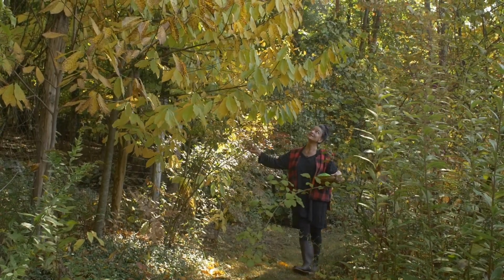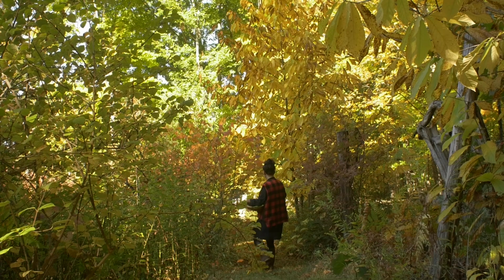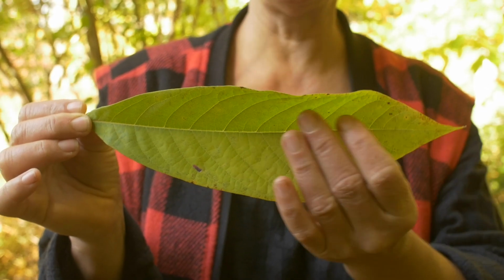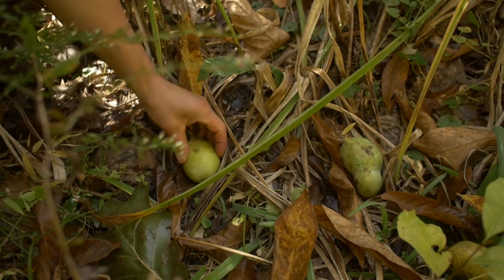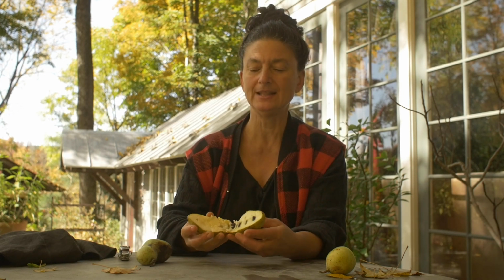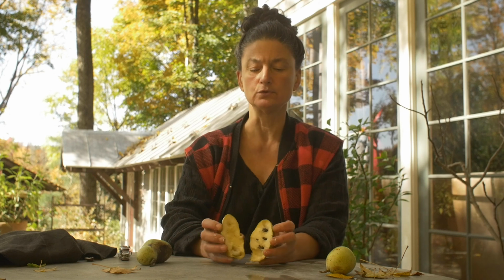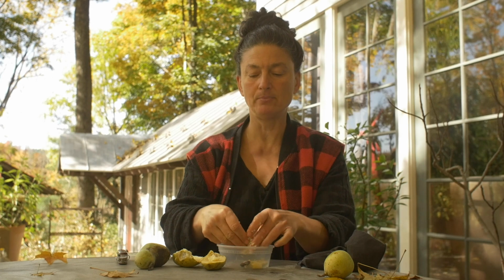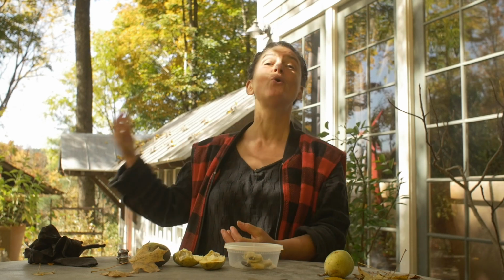PAWPAW: Seriously DELECTABLE; Plant Now (New Video Lesson)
🌱In The Wild Kitchen 🌿 - sign up for my foraging newsletter and we'll notify you when this master class opens

🌱Wild Food Health Boosters & Herbal Remedies🌿 - explore this new powerful online course

Come out to the Pawpaw Patch. When are they ripe? Get those seeds into the ground now.

These wild Native American fruits, scientifically called Asimina triloba, are ripening in the landscape now. Learn to ID, harvest, eat, and plant them from seed!

Pawpaw of the Annonaceae family is the largest native fruit of eastern North America. Native to 26 states. Range: north to New York and southern Ontario, west to Texas and Nebraska and south to Florida. Grows best in USDA hardiness zones 5-8.

Look for pawpaw trees in woodlands, forest edges, bottomlands and permaculture gardens. They prefer well drained soil (although ours is in clayey soil).

Harvest
Fruit ripens in late summer through mid fall. Ripe fruit is soft to the touch, emits an alluring odor, and easily comes of the tree. Eat right away or store ripe fruit in fridge for 1 week or at room temp for 1-3 days. Don’t pick under ripe pawpaws or they won’t ripen. Under ripe is rock hard, no odor and does not easily fall off the tree.

After removing the inedible seeds and skin, eat raw or preserve fruit pulp in freezer which keeps for over a year.

Pawpaw flavor: divine, somewhat like a banana, peach, melon combo with a hint of vanilla; and custard like texture.  Note: can have a slight bitter aftertaste.

Try pawpaw in recipes where you would use banana, mango, and even melon and peach. Use in smoothies, ice cream, cheesecake, mousse, savory sauces, etc.

Nutrition: mineral rich high in iron and magnesium. Per 3oz fruit 7 grams of iron; almost ½ of the RDA and 113 grams magnesium; 1/3 of the RDA.

Cultivation
Hardiness zones 5-8. Soil PH 5–7.
Needs at least 8 hours of light to produce fruit. Seedling trees may need protection from sunlight when young.
Space tree center’s 10ft to 30ft apart for successful pollination. Tree height 20-30 feet.
You need two genetically distinct trees for pollination, hence fruit. (2 seedlings or 2 different cultivars, clones can not pollinate each other).
Plant fresh black seeds right away. Don’t let them dry out or they lose their viability.

ID
Bark is gray to dark brown, thin and smooth or somewhat broken.
Large leaf 6”-12” long; shape obovate = upside down egg shape; with pointy tip (acuminate). Margin entire, no serrations. Leaves alternate up the branch.

Crush and smell leaf = odor is strong almost burnt like.

End bud: long without scales, dark-wooly hairy, with silky sheen at this stage.